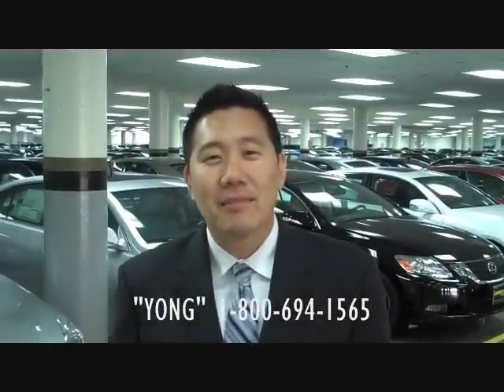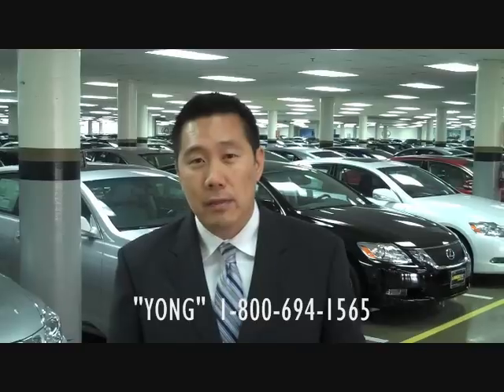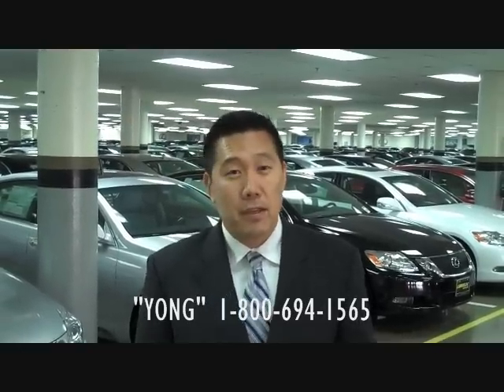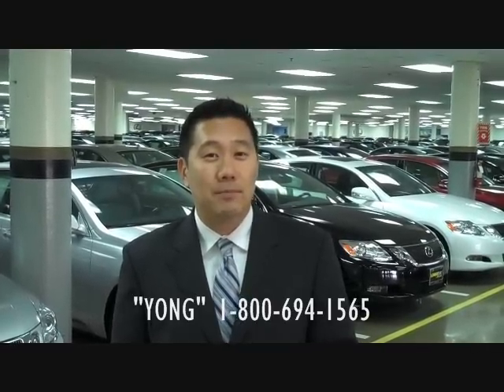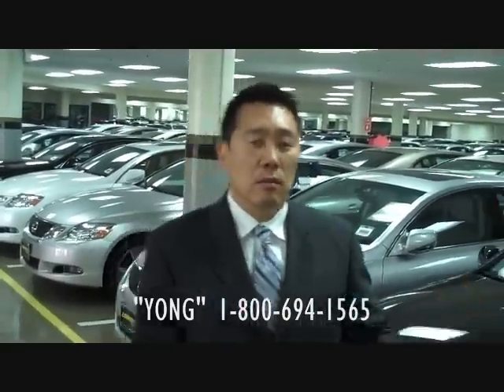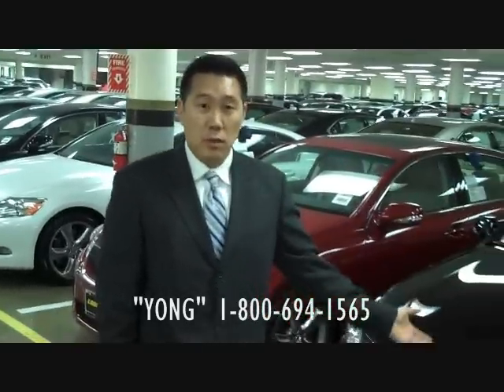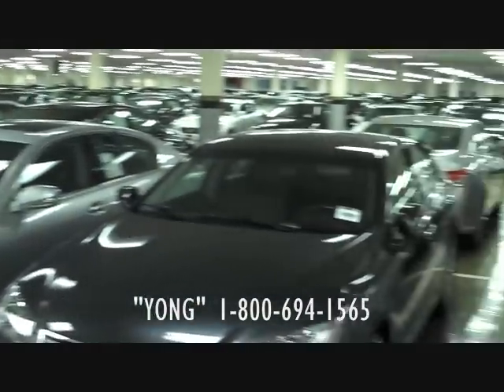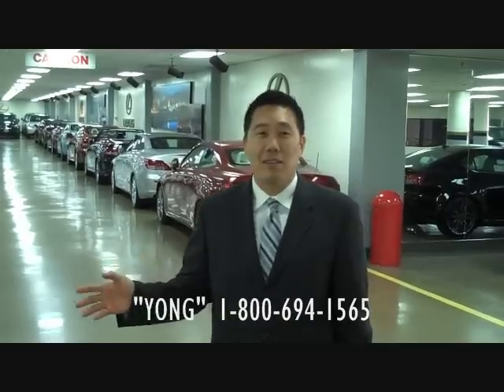Yong Chung at the Biggest Lexus Dealer in Western U.S.A. LONGO LEXUS